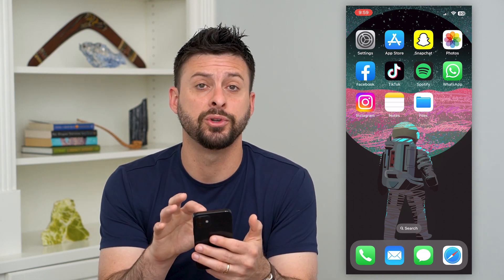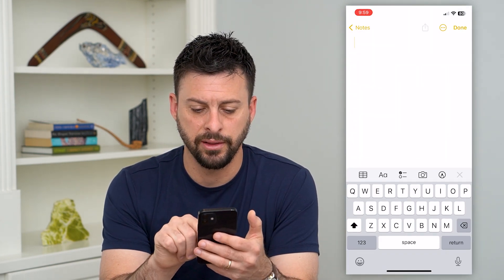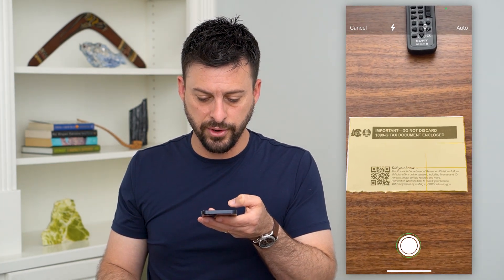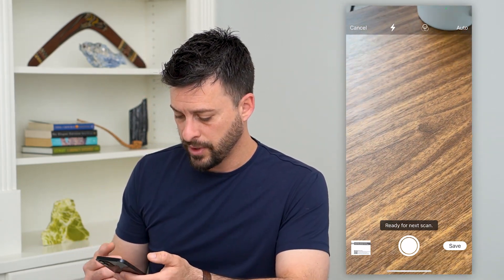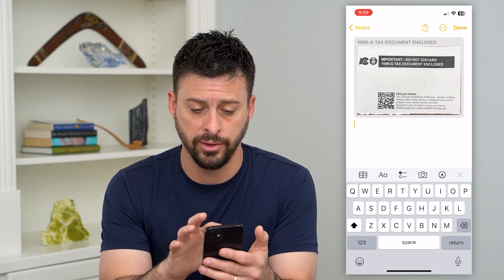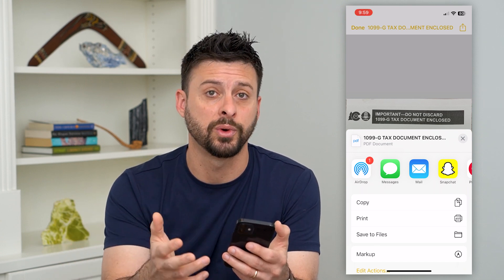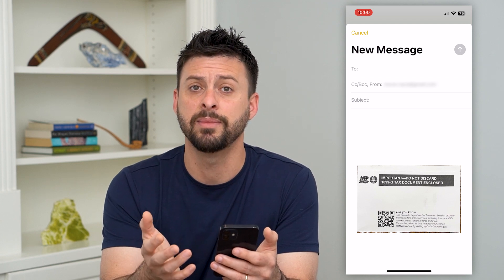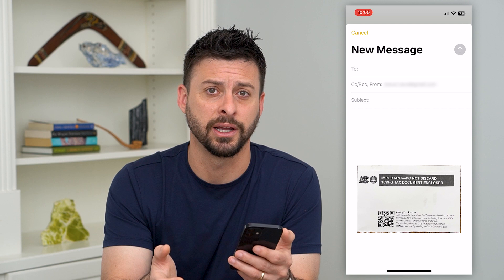How To Scan Documents On iPhone And Send To Email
Let's take a physical document, scan it on your iPhone and email it to anyone in case you need to sign and send a contract, lease, etc.